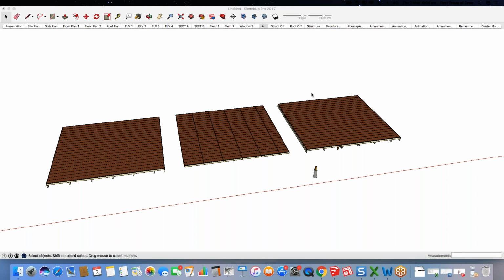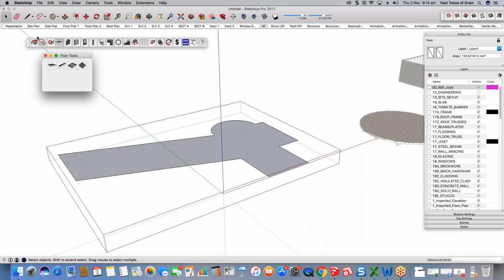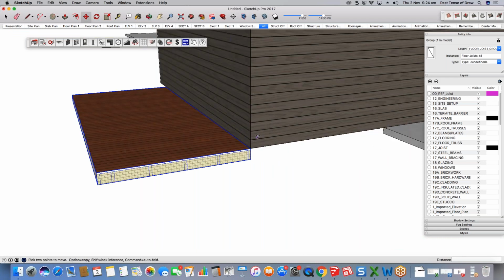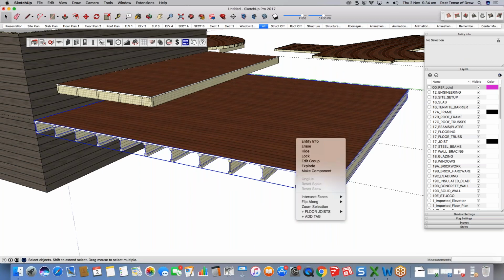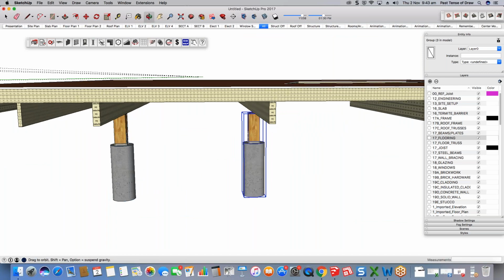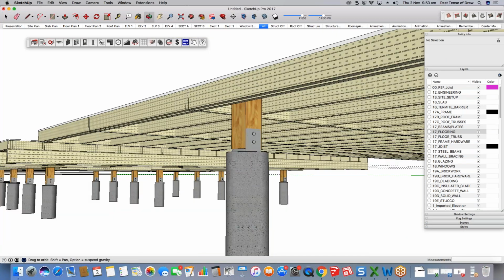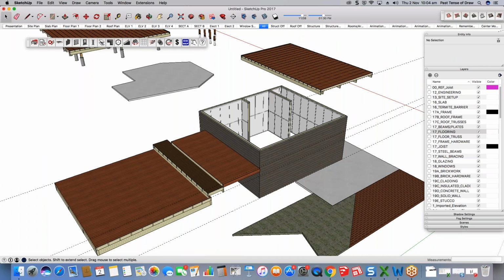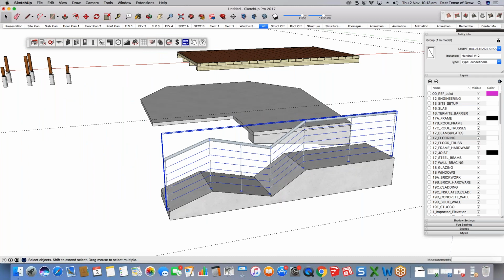Deck Design & Quantification + Handrails Balustrades